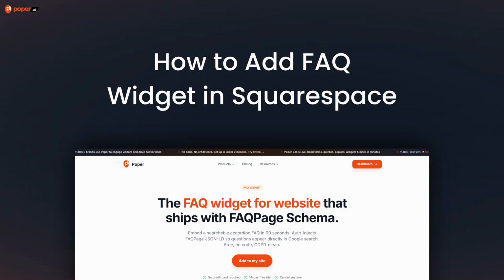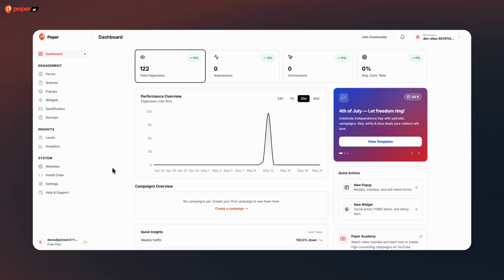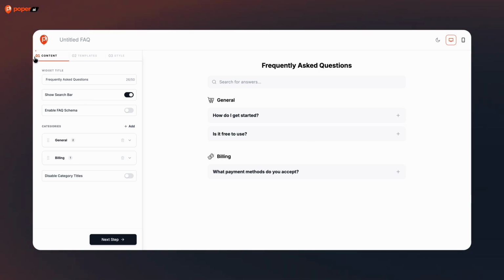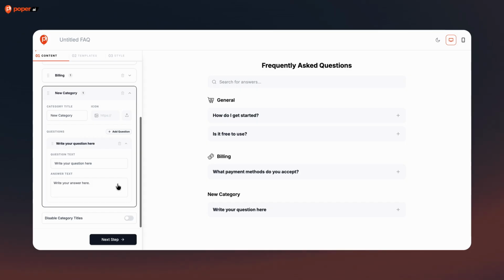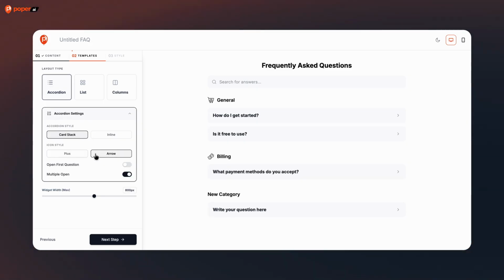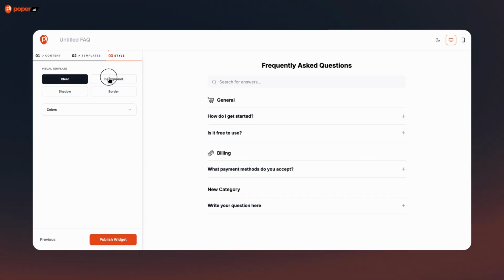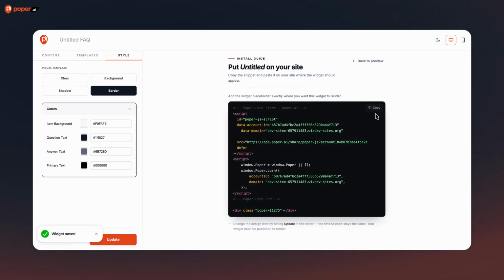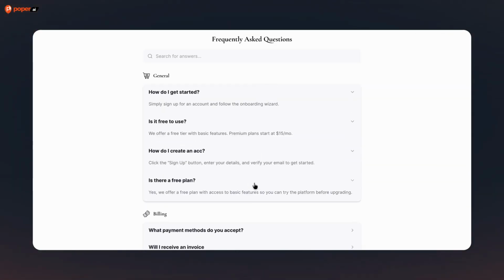How to Add an FAQ in Squarespace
Want to add frequently asked questions to your Squarespace website?

In this tutorial, you'll learn how to add an FAQ section to your Squarespace website and display common questions and answers in a clean, responsive layout. An FAQ section helps visitors quickly find the information they need and reduces repetitive questions.

Perfect for:
• Business websites
• SaaS websites
• Blogs
• E-commerce websites
• Service websites
• Documentation websites

An FAQ Widget helps you organize common questions and answers, improve the user experience, and make important information easier for visitors to find.